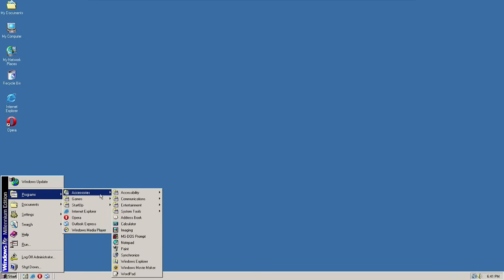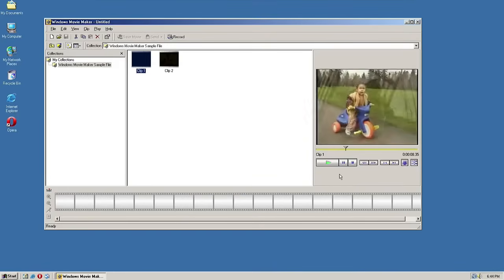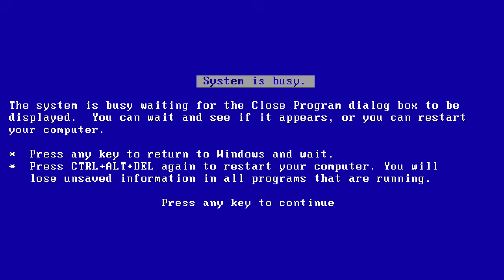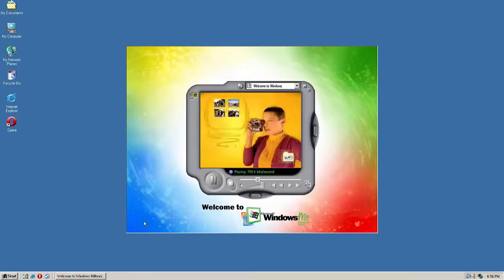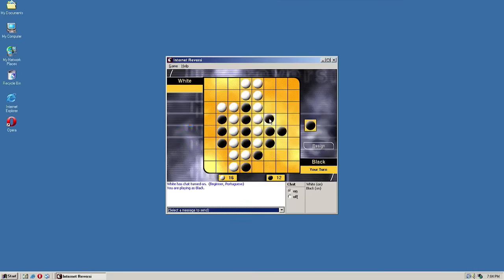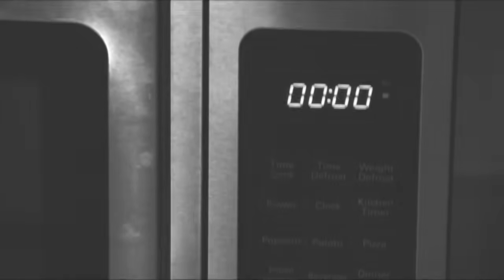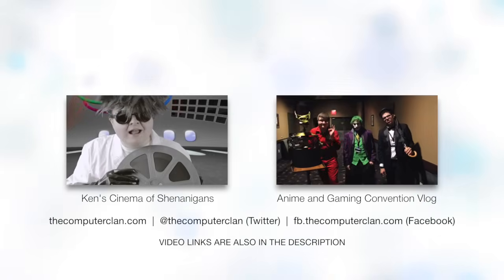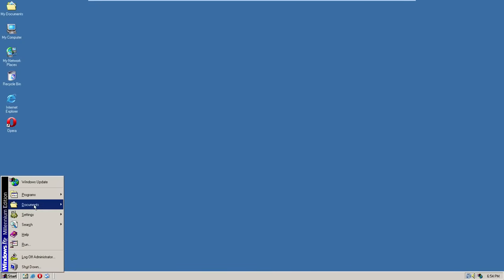A Tour of Windows ME (Eh, Sorta) - Software Showcase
Today's Software Showcase is of one of the more infamous operating systems out there.

Will this tour video even work? Will the narrator survive?! Probably not.

Brent (Penrose Films)
Ken (Hildron101010)

*Behind the scenes features require an All Access pass on CC Backstage.